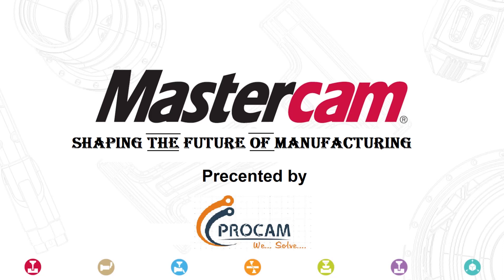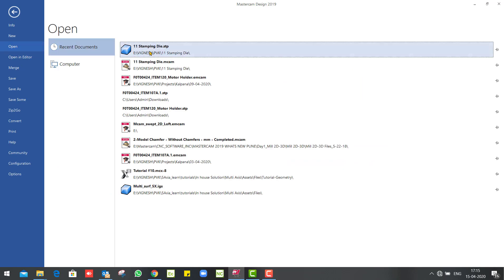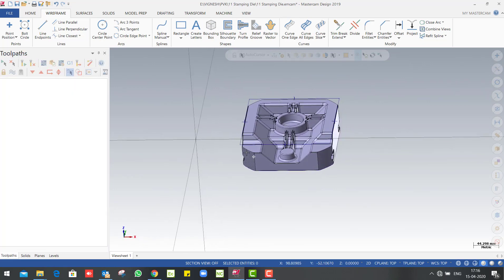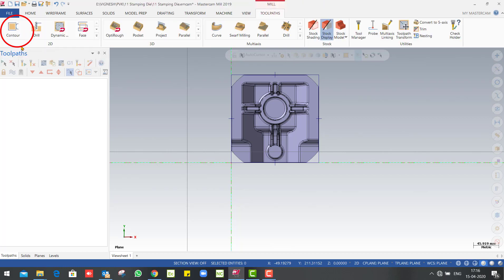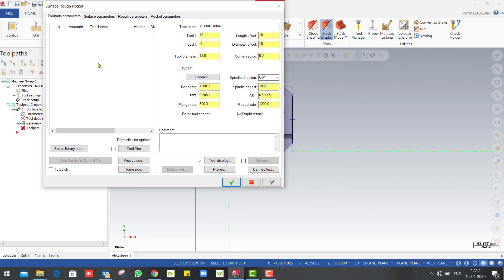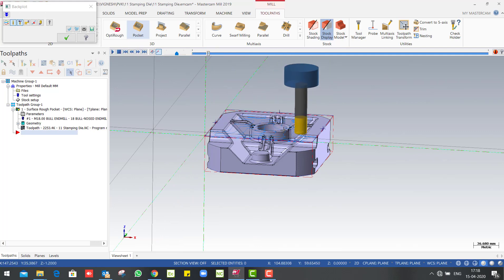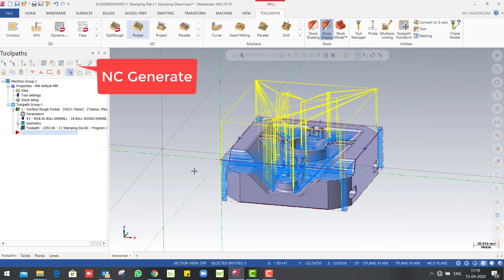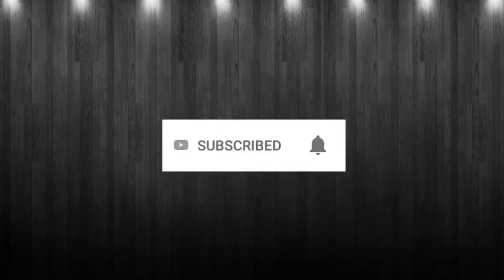Mastercam basic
Basic CAM Procedure